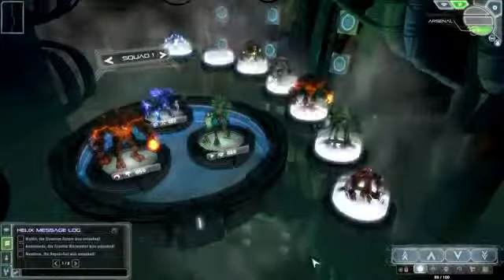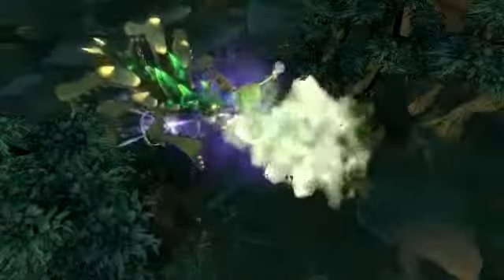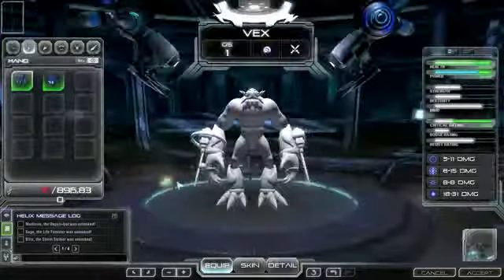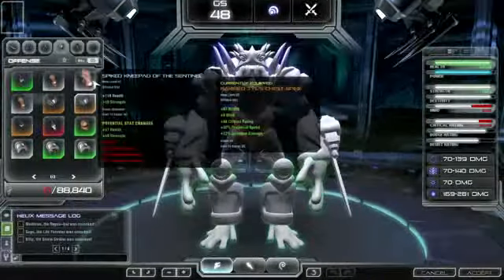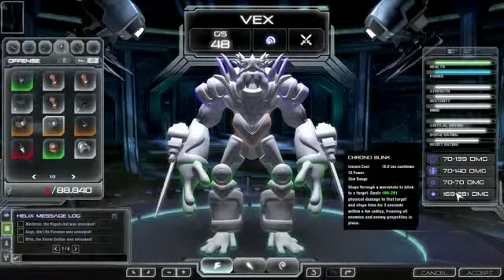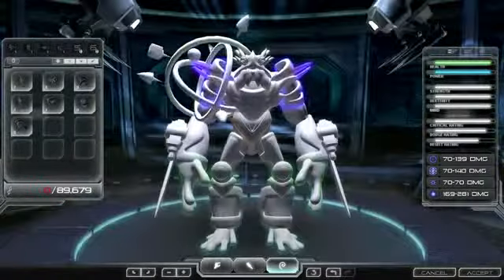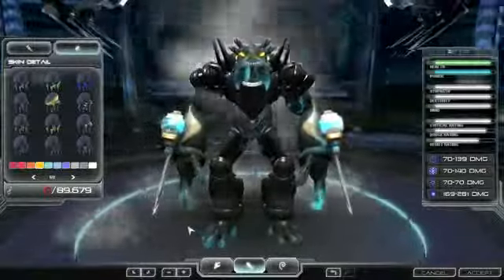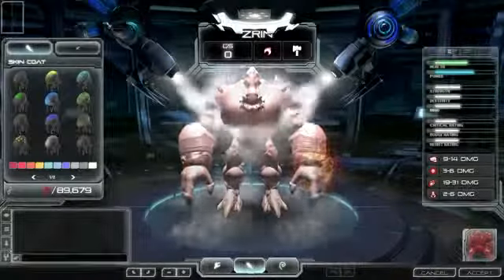Darkspore Hero Editor542